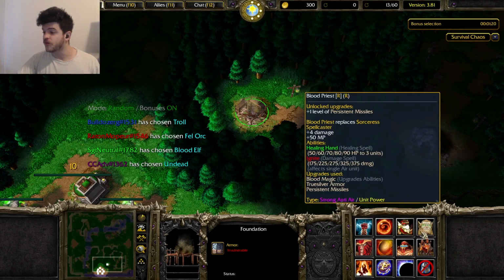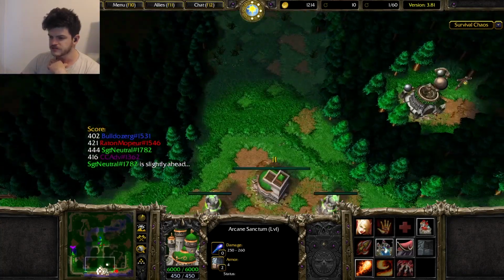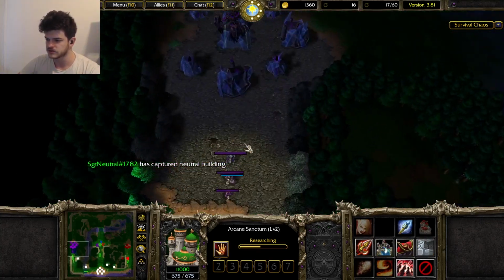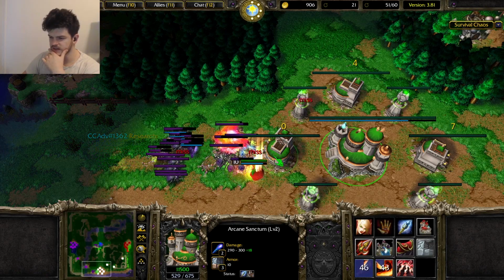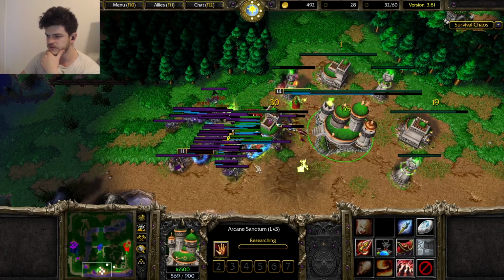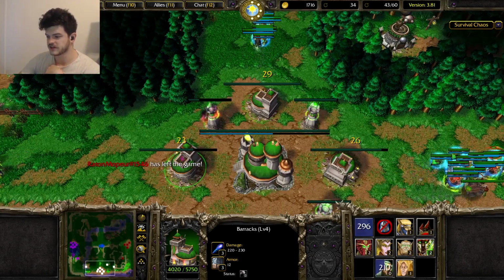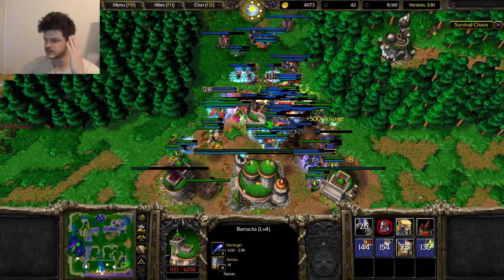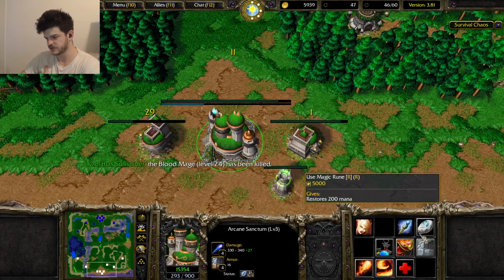Patience -- Survival Chaos 3.81 Episode 208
In this episode, our blood elves fight on as I receive an unexpected visitor!